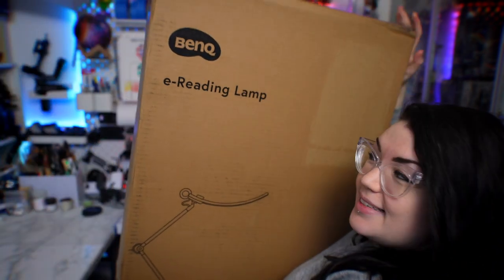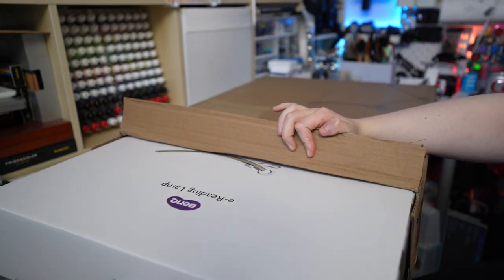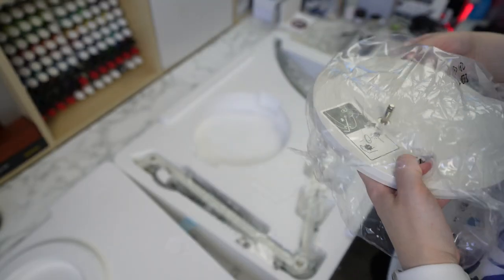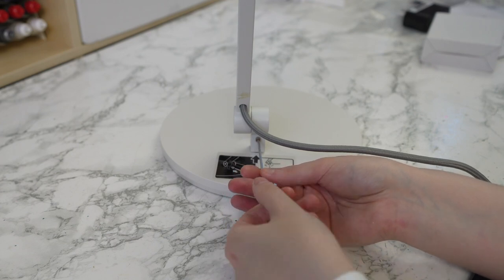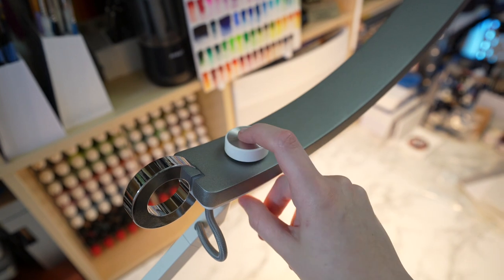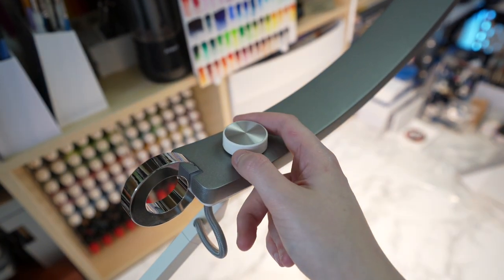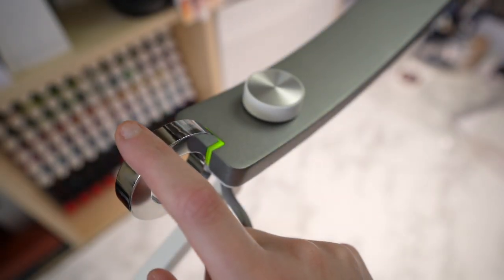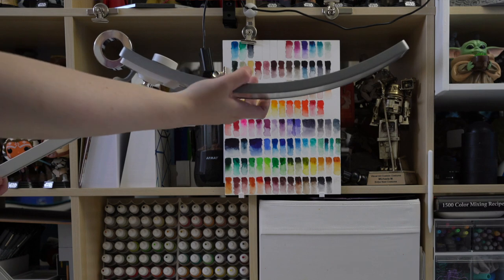Is this really the best painting light ever made? | BenQ e-Reading Lamp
More info about the light: shorturl.at/glqIJ

- My Links -